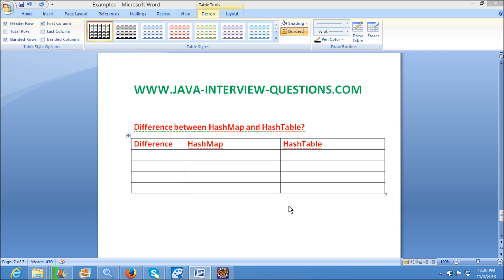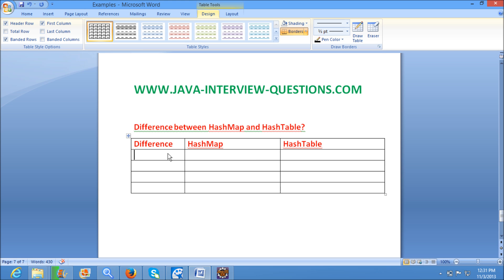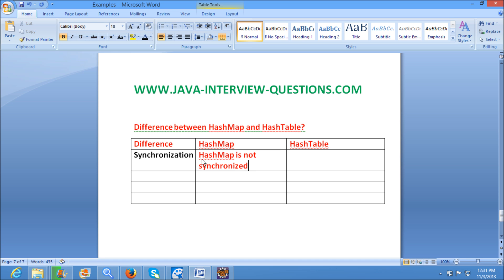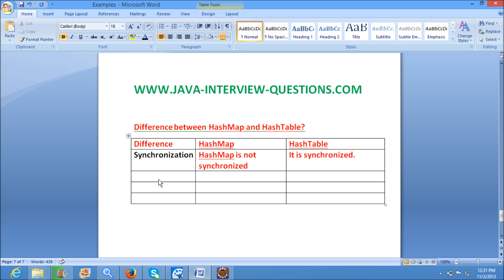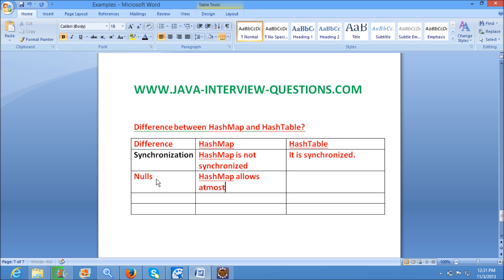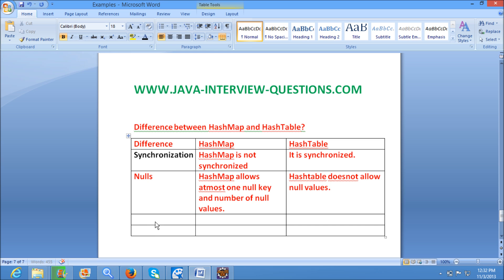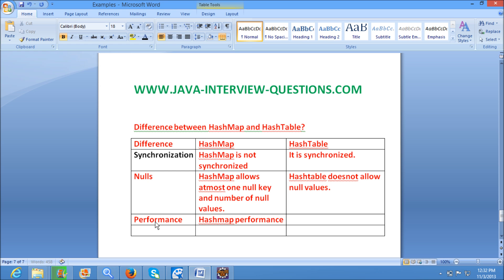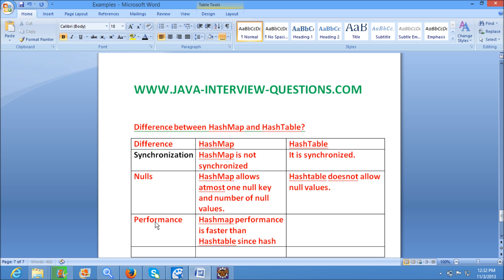Differences between Hashmap and hashtable in java?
difference between hashmap and hashtable,
difference between hashmap and hashtable in java,
diff between hashmap and hashtable,
difference between hashmap and hashtable in java with example,
difference between hashmap and hashtable with example